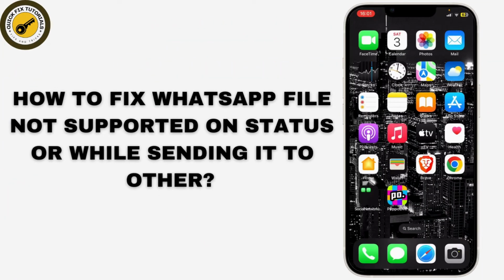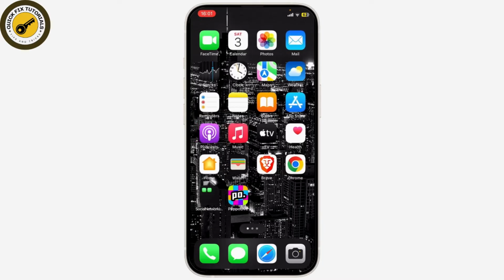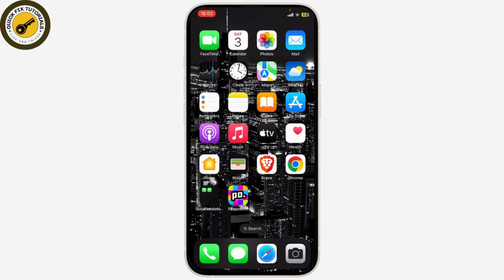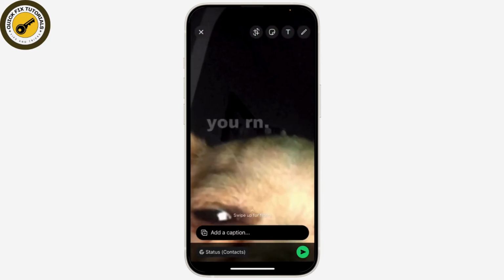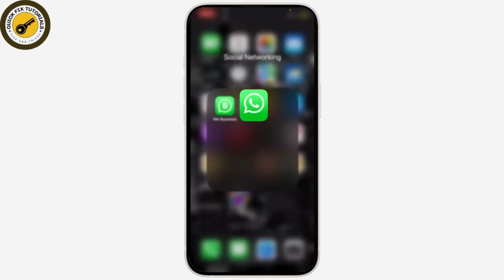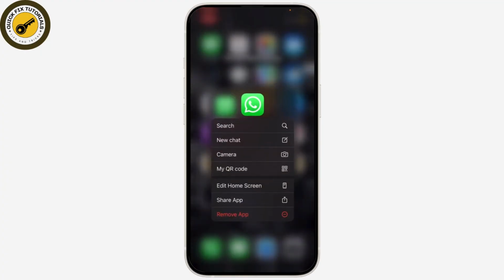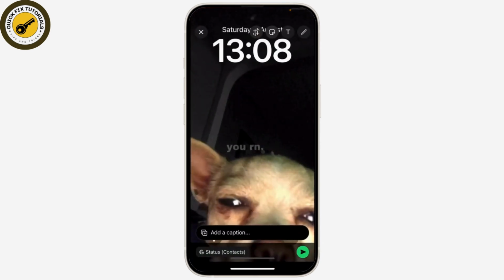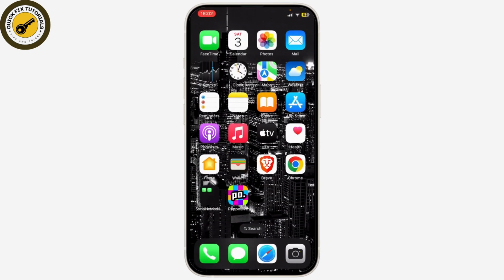Why WhatsApp Status is Still Broken (and How to Fix It)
Easy Guide to Fix WhatsApp File Format Is Not Supported. Learn how to solve the "File Format Not Supported" error in WhatsApp when uploading statuses or sending files. Whether due to bugs or unsupported formats, follow these simple steps to resolve it. Learn to restart your phone, rename files, or reinstall WhatsApp for smooth operation.

fix whatsapp file format not supported, whatsapp file format error, whatsapp status file not supported, how to fix file format issue on whatsapp, whatsapp file not supported, whatsapp file format issue

Chapters:
00:00:00 - Introduction Learn to fix the "File Format Not Supported" issue on WhatsApp.
00:00:10 - Restart Your Phone Restart your Android or iPhone to fix the issue.
00:00:20 - Change File Name (Android) Rename the file to make it compatible with WhatsApp.
00:00:35 - Try Uploading Again Re-upload the file to check if it works.
00:00:45 - Reinstall WhatsApp Uninstall and reinstall WhatsApp to resolve bugs.
00:01:05 - Conclusion You should now be able to upload your file successfully. Like and subscribe for more tutorials!